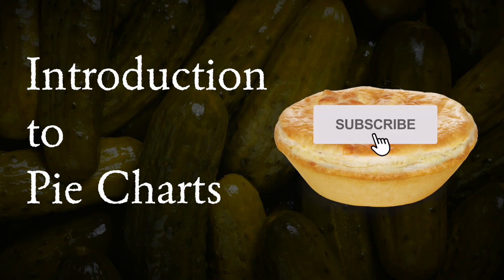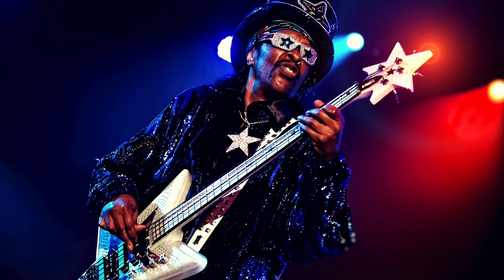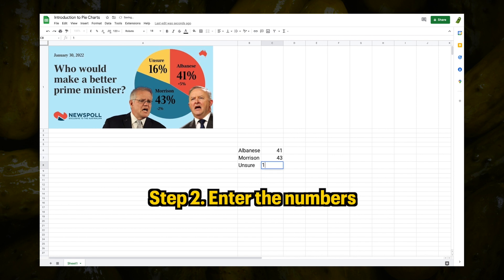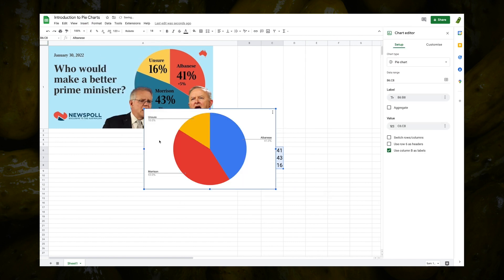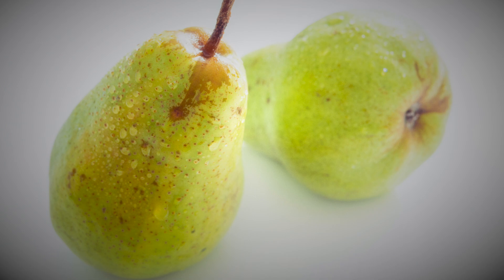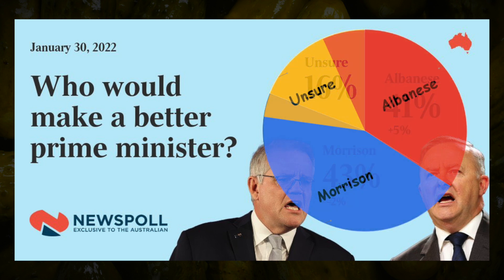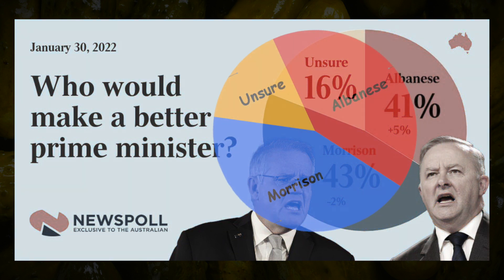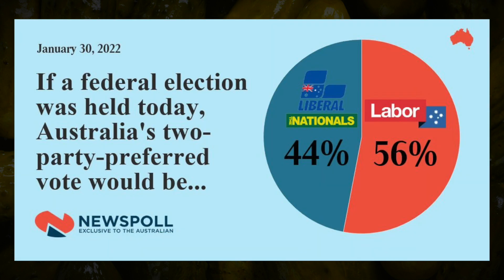Introduction to Pie Charts (a simple 'how to' guide for Australian Media Organisations)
Pie Charts. Perhaps my favourite chart of all. The Australian have had some troubles nailing their Pie Charts on the weekend, they haven’t looked quite right. Certain slices of pie definitely appeared larger than their allocated share should have allowed. I know I’m not the only one that noticed this.

So here’s a quick look at the Pie Chart struggles, and how any young up and coming news organisations can use free online tools to make their own, accurate, pie charts.

Dodgy 1970's pool cleaner soundtrack by me.